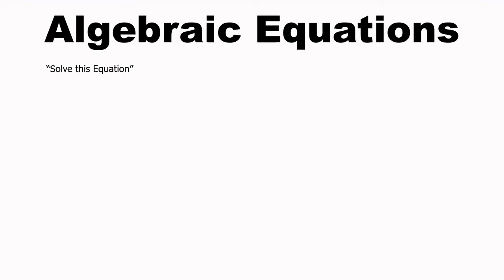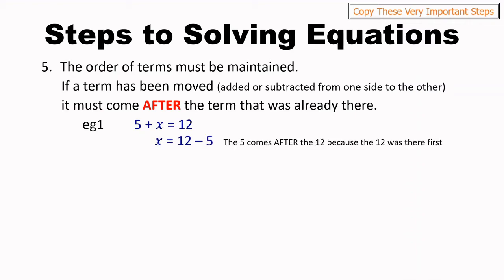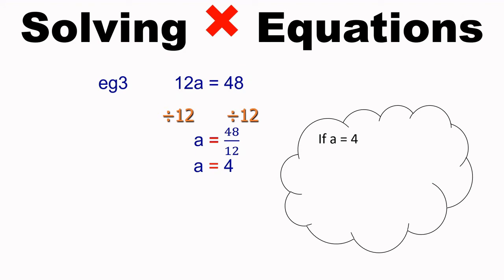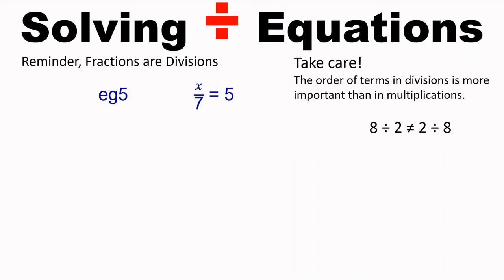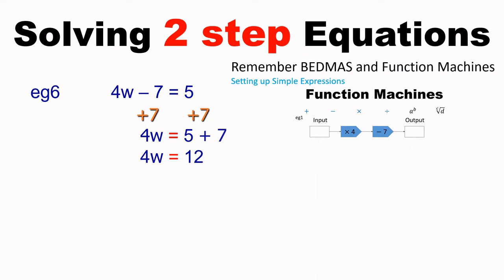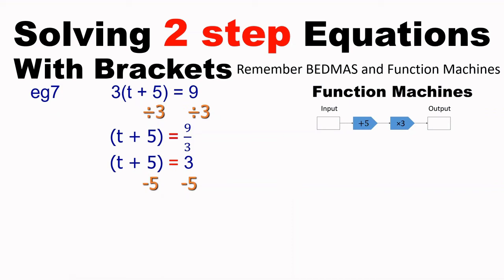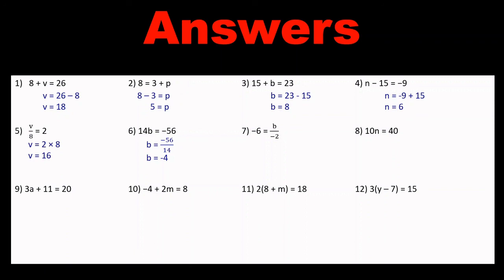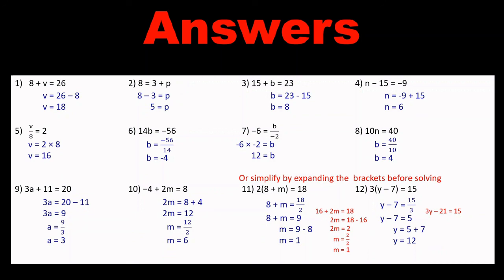Intro to Solving Linear Equations - One and Two Operations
This is an introductory lesson to solving equations, however, we have already prepared for this with some of these previous lesson.